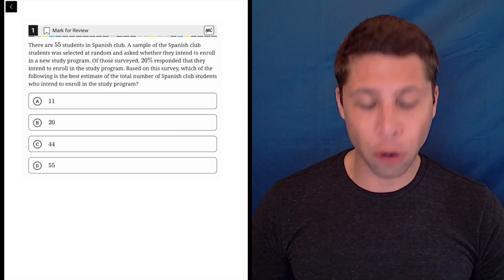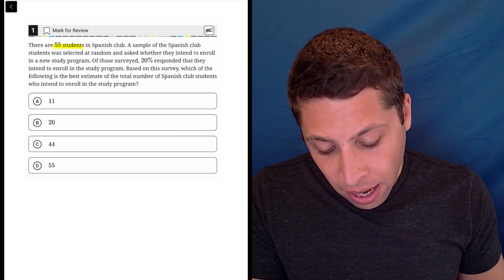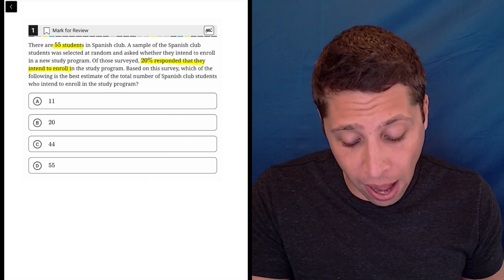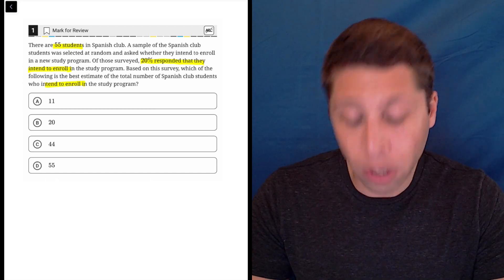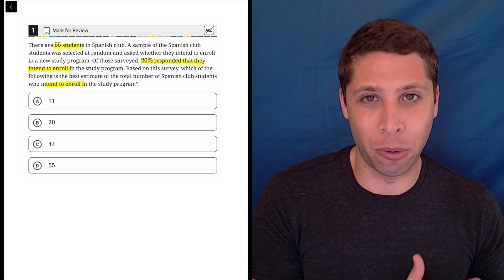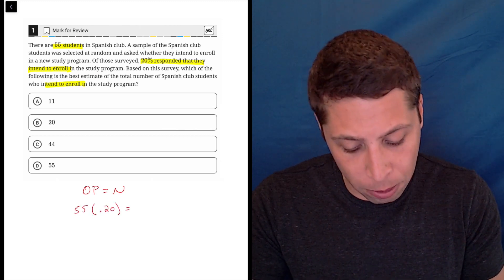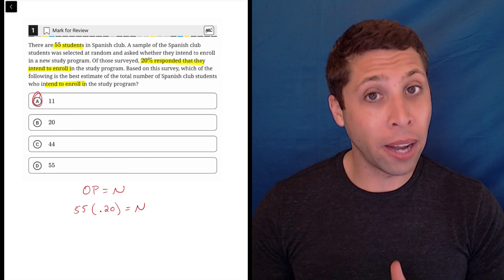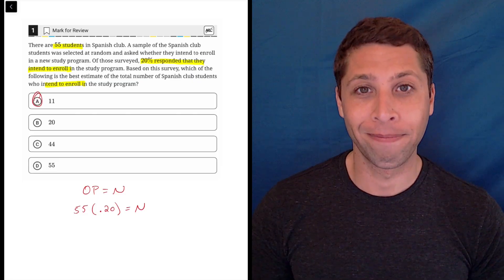Digital SAT 4, Math Module 2H, Question 1 (numeracy)